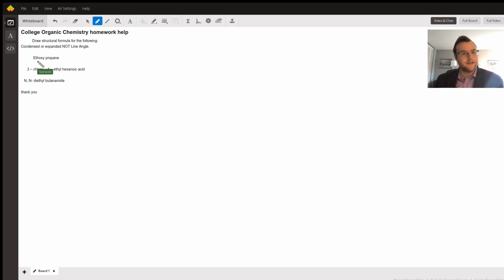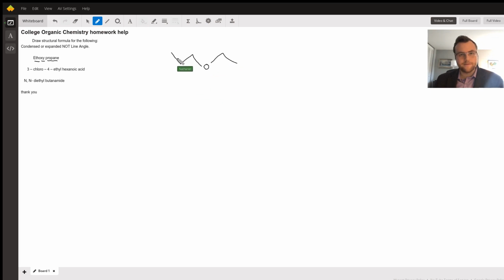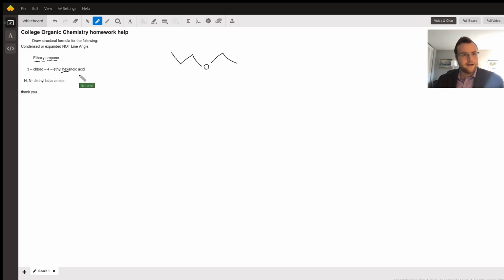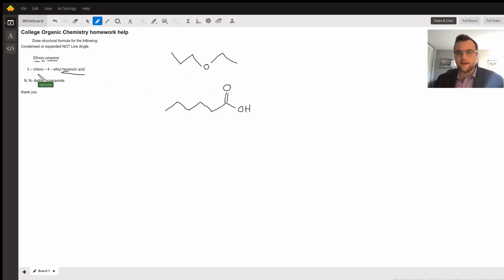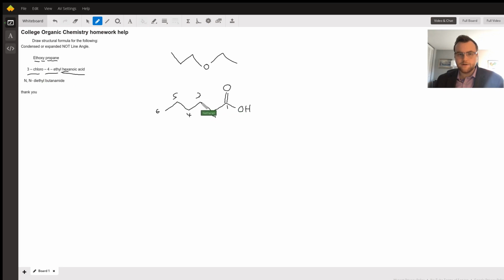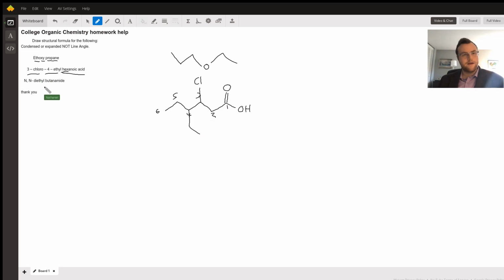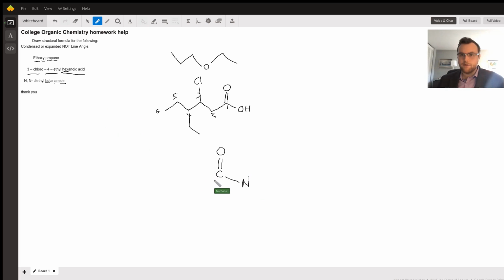Naming of compounds using IUPAC conventions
Question: College Organic Chemistry homework help
           Draw structural formula for the following:Condensed or expanded NOT Line Angle.            Ethoxy propane      3 – chloro – 4 – ethyl hexanoic acid              N, N- diethyl butanamide thank you

Answered By:

Nathaniel P.
Academic Consultant/Tutor - Loyola University Chicago